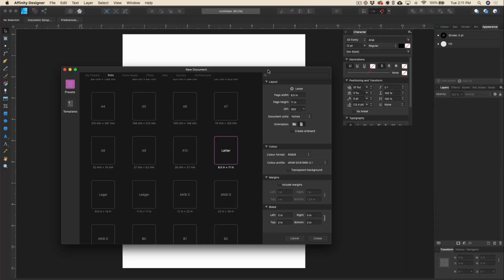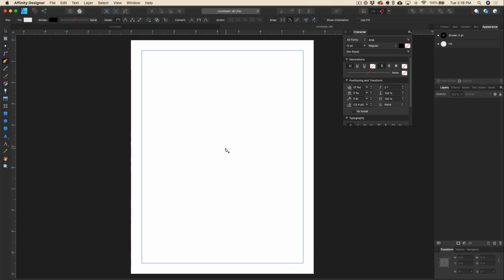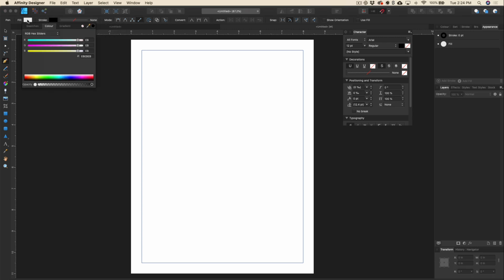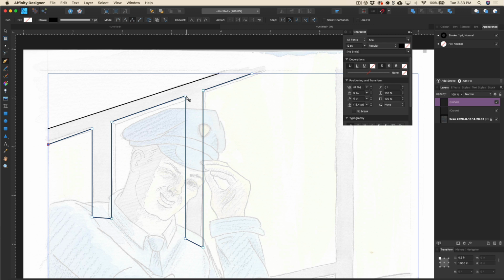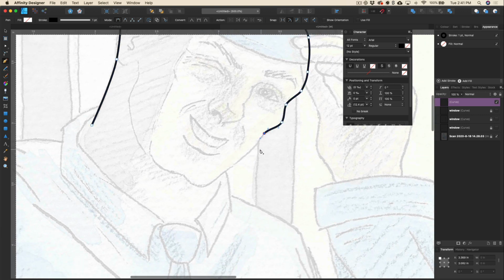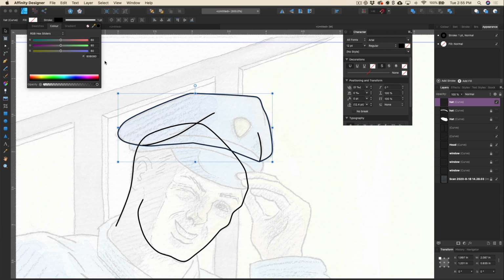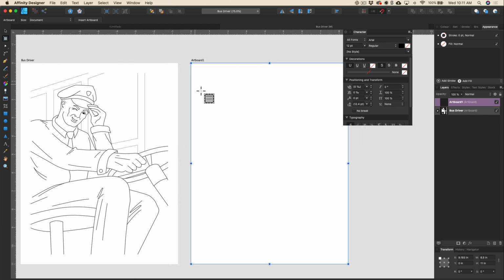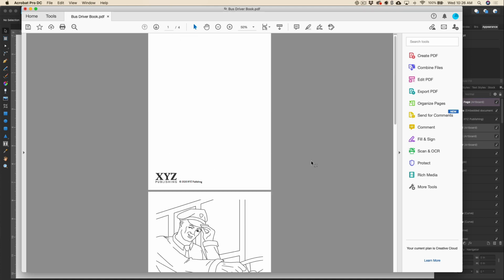Create a Coloring Book With Your Own Art (and Sell it on Amazon KDP!) | Affinity Designer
CREATE A COLORING BOOK WITH YOUR OWN ART AND SELL IT ON AMAZON KDP

▶ DOWNLOAD MY FREE GUIDE: 3 Steps to Publishing Your First Low-Content Book in Less Than a Day

If you’re an illustrator or other type of visual artist, or perhaps you just like to draw or get creative in general, then you might be interested in learning ways to monetize your art skills.

In today’s video I’m going to show you how you can take your original works of art and use them to create a coloring book in Affinity Designer, either for your own personal use, a gift, or a money-making asset that you can sell on a self-publishing platform such as Amazon’s Kindle Direct Publishing Platform.

VECTOR EDITING SOFTWARE

DESIGN SOFTWARE

DESKTOP PUBLISHING SOFTWARE

KEYWORD RESEARCH SOFTWARE